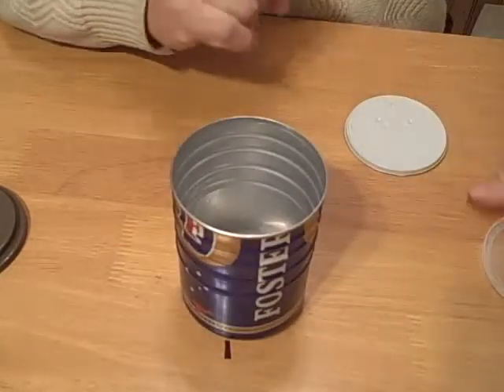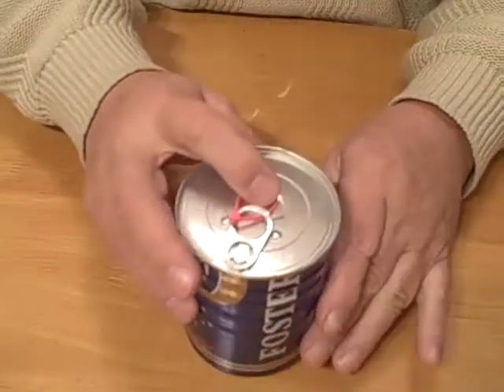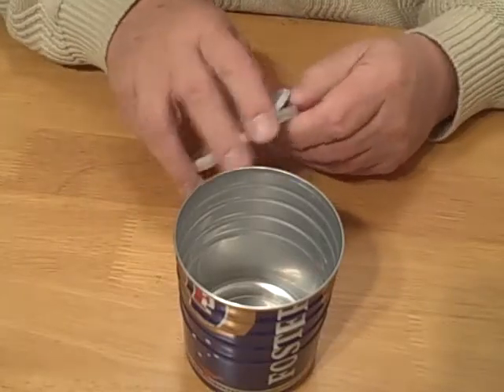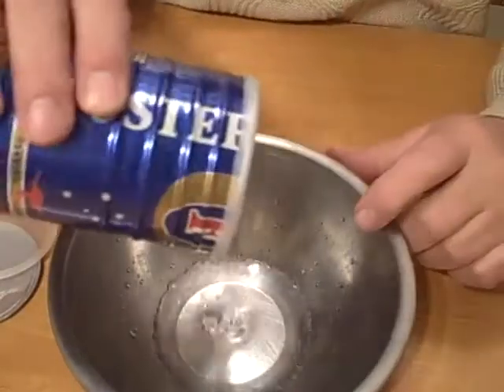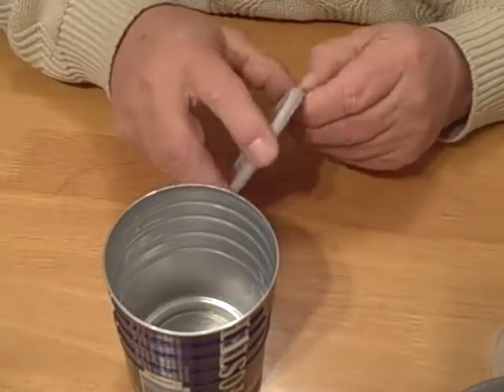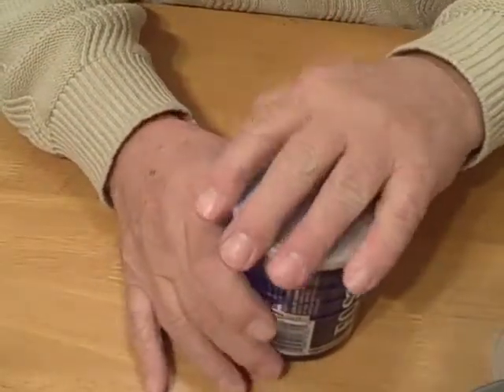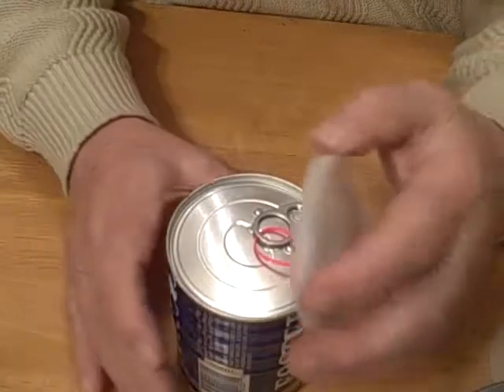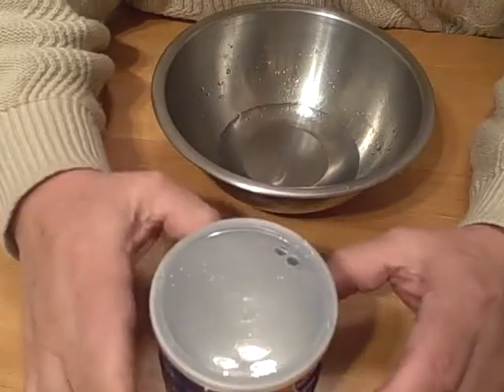Foster's Lid Update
Because I'm King of Plastic Lids :-) I can now offer a free lid with every purchase of a Ridgeline 2 cup and 1 cup capacity can. That's right, FREE The response to the Ridgeline cans has made this possible.  Thank you to all that have purchased and will purchase in the future.